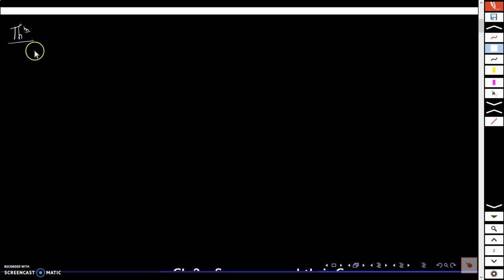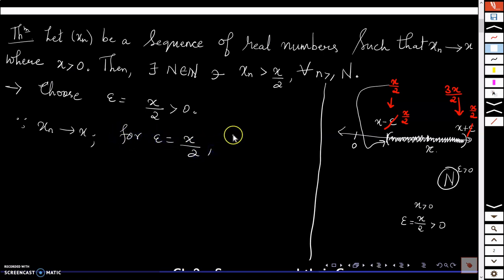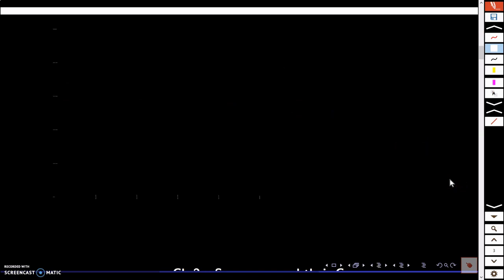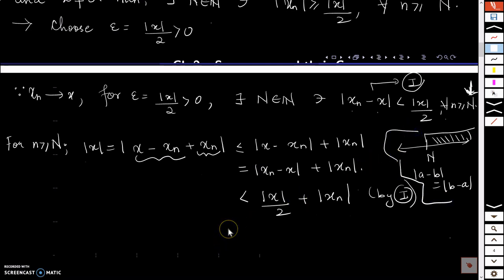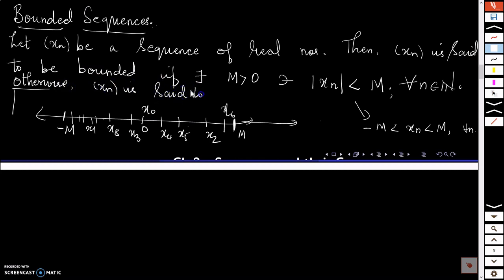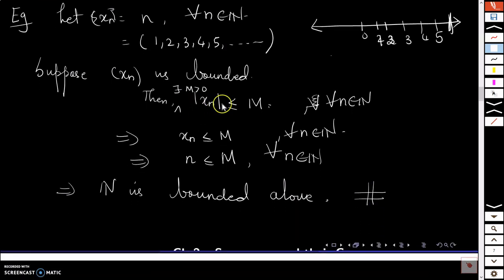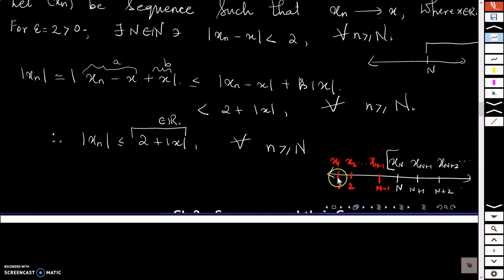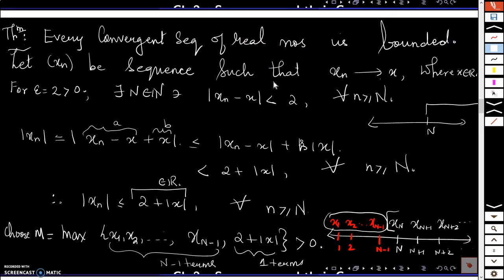Properties on Convergent Sequences - II || Part 4 || Sequences and their Convergence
Properties of Convergent sequences II